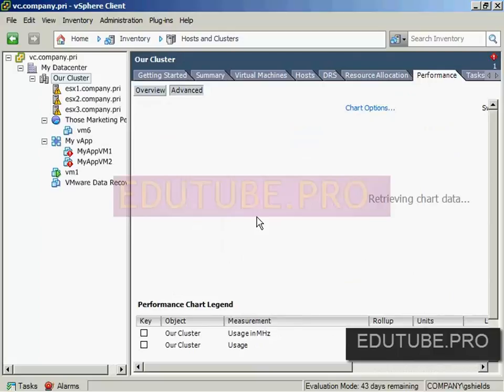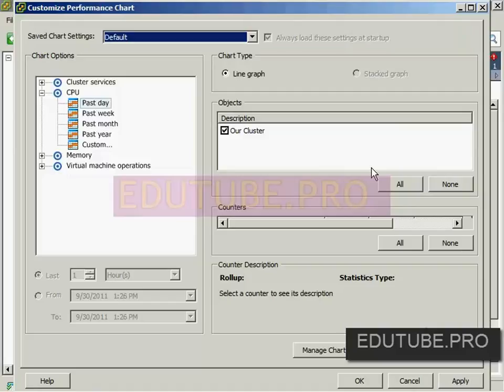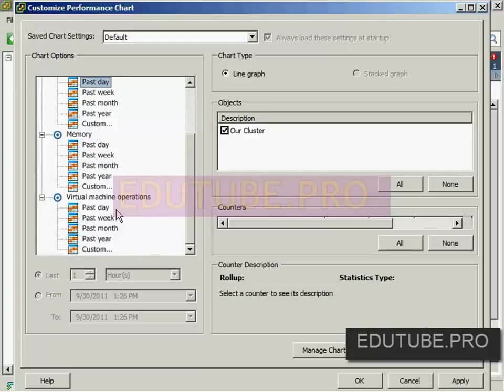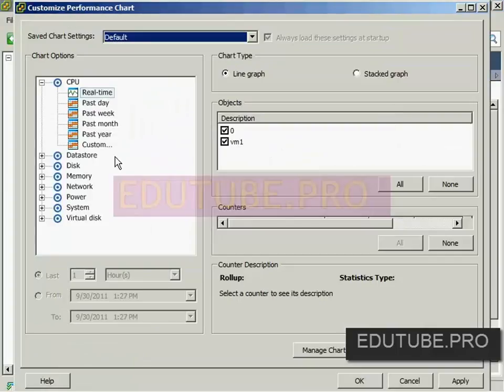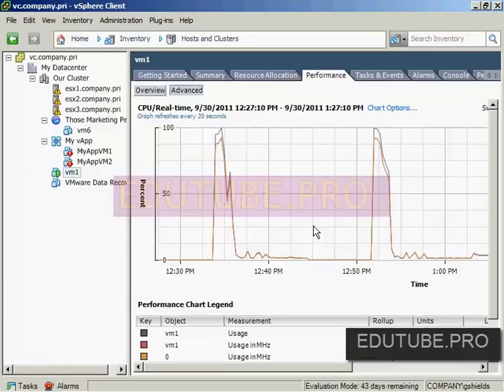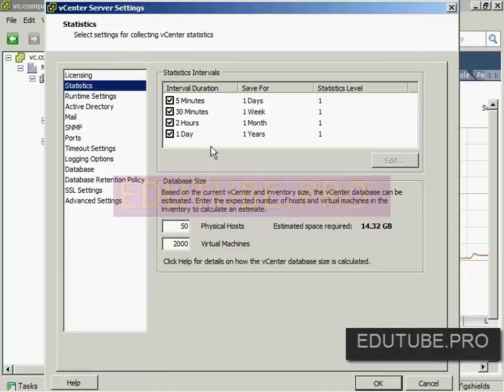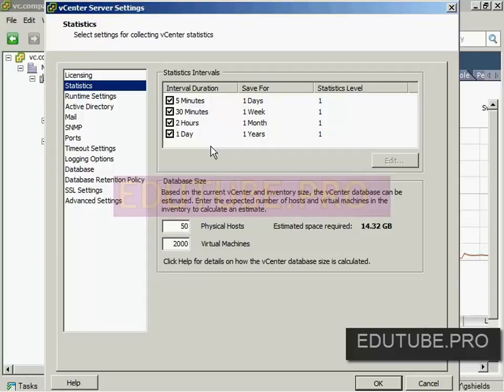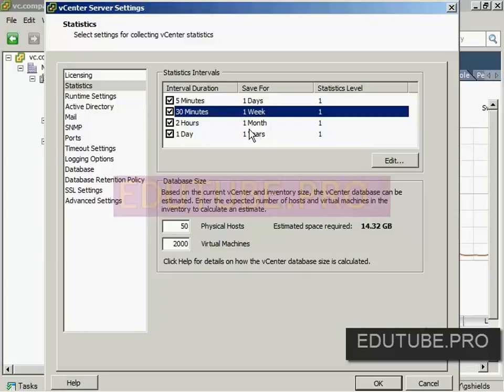19 01 02 Vmware Virtualization Vcp Vsphere 5